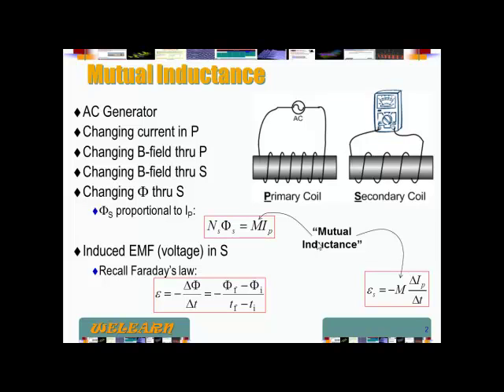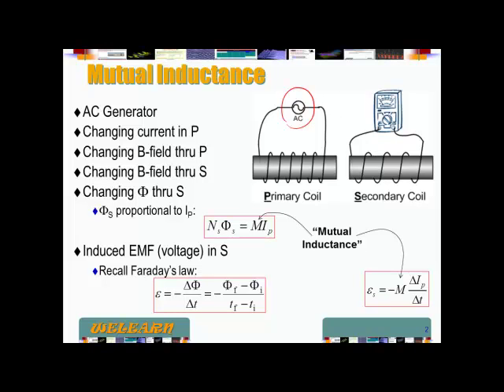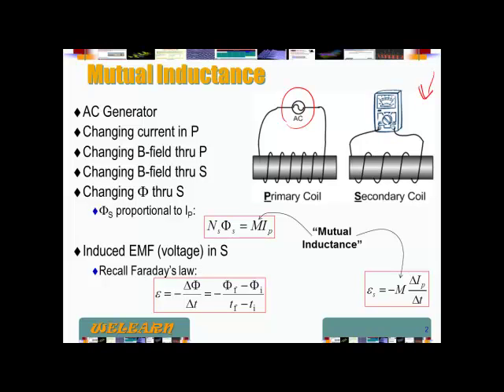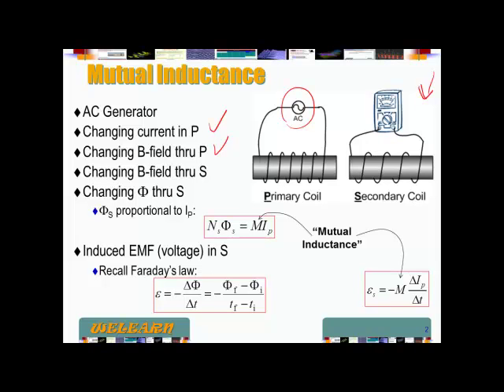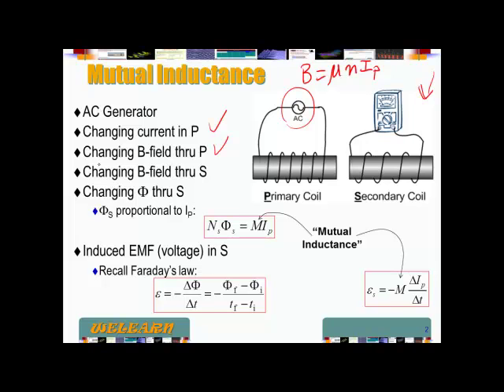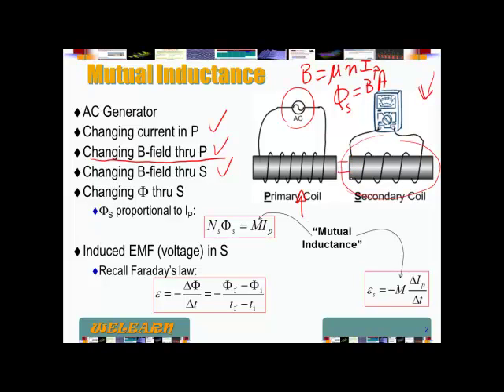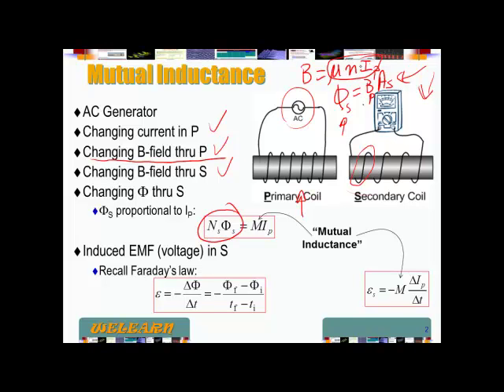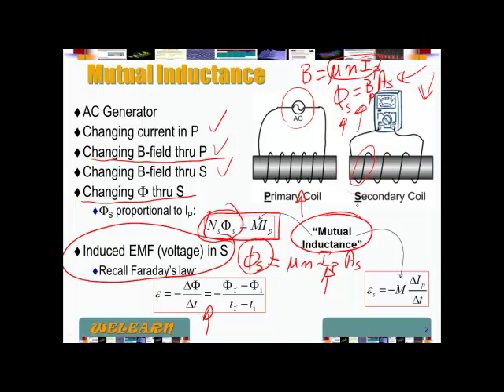GP Module 08 AC Circuits 001